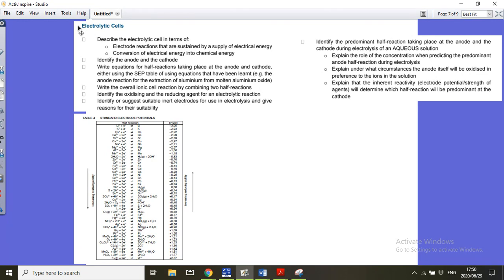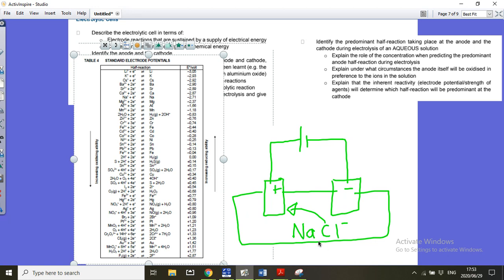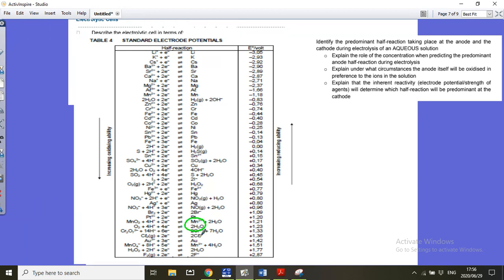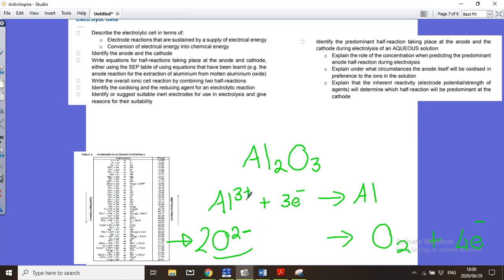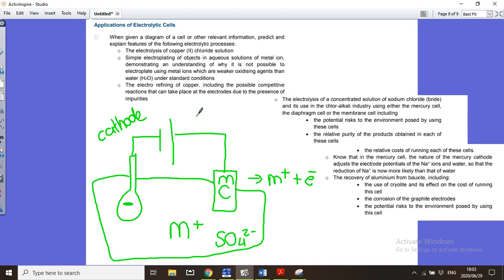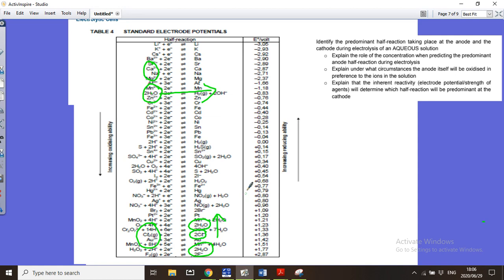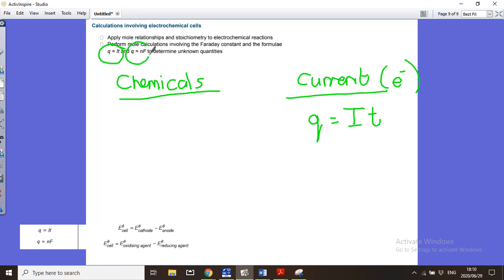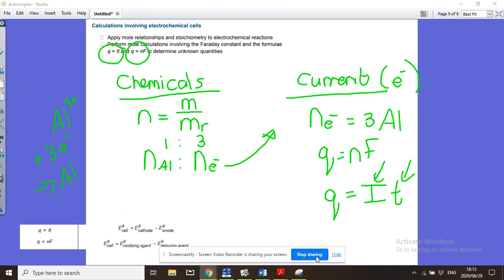Redox non-spontaneous (Crashcourse 3)